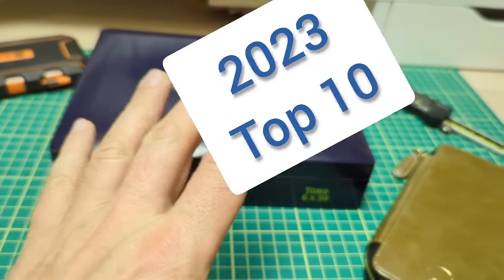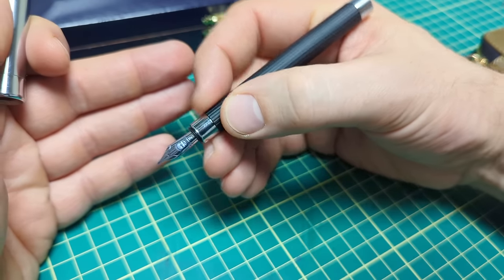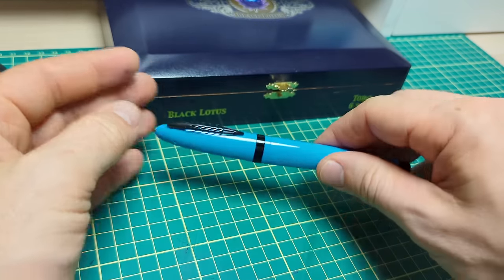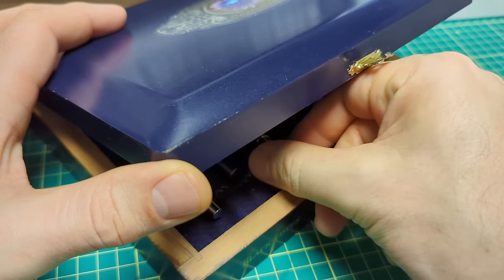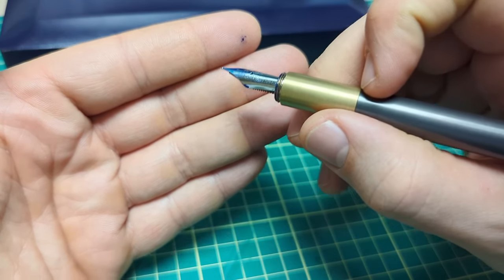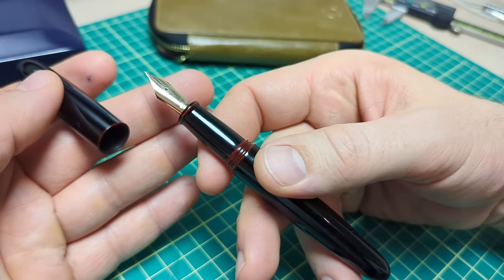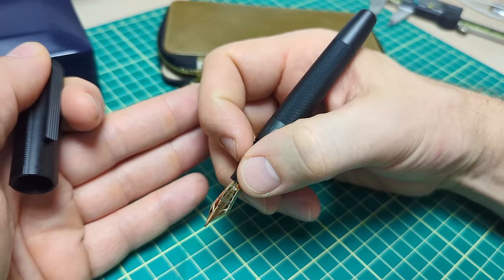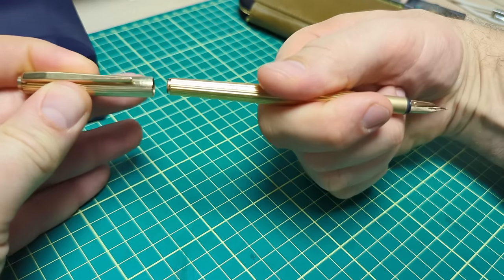#1 Will Surprise You - 2023 Top 10 Fountain Pens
A great fountain pen:
Care for some ink?

Here are some great laser engravers I've used. Check them out:
ref=cywR4Go9qyob3a&utm_medium=5306&utm_source=influencer

0:00 - Intro
0:40 - Diplomat Excellence A2
1:47 - Graf Von Faber Castell Tamitio
4:00 - Pineider Modern Times
5:34 - Omas 360
7:53 - Waterman Carene
9:14 - The Good Blue L130
11:00 - Vintage Pilot Vanishing Point
12:50 - Ensso Piuma Urushi
14:35 - Montegrappa 007 Special Issue
16:50 - Vintage Montblanc Noblesse